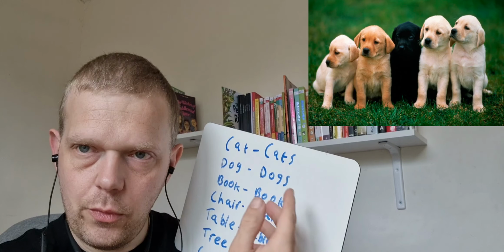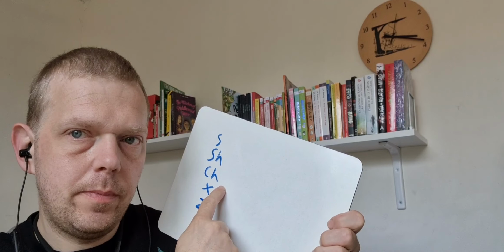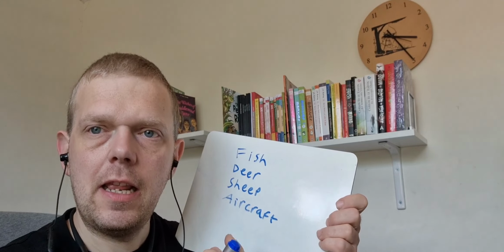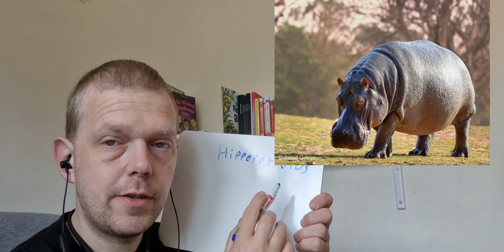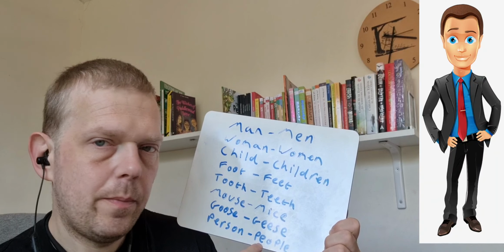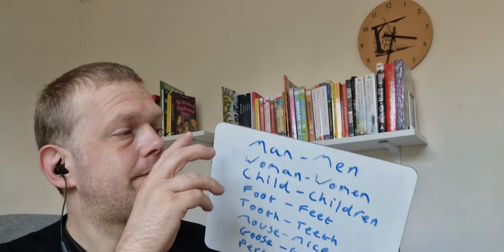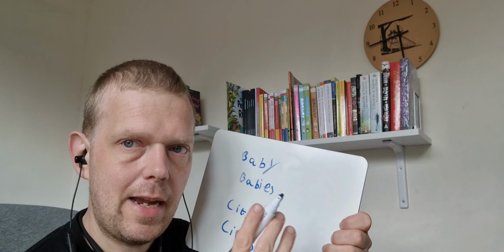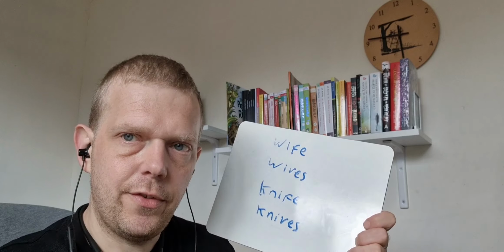Singular vs Plural Nouns Made Simple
Private English lessons

What is a plural noun?
How do you change singular nouns to plural?